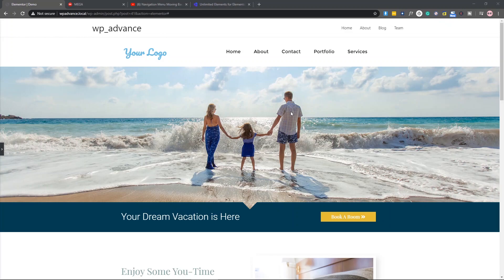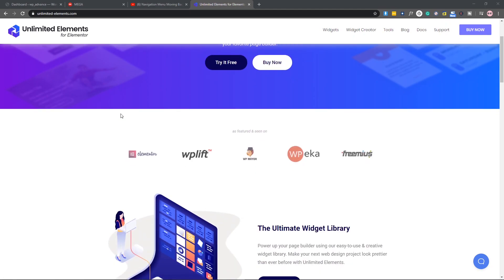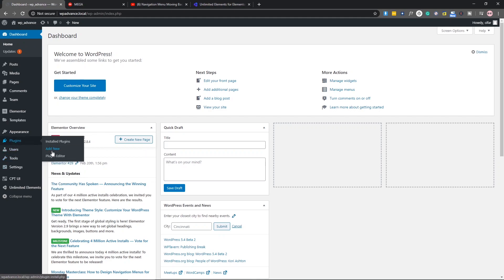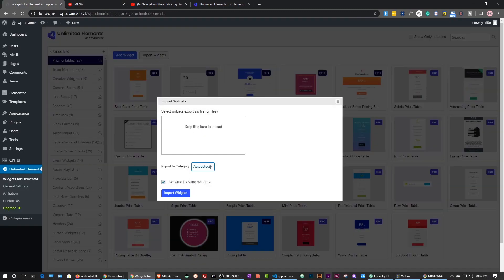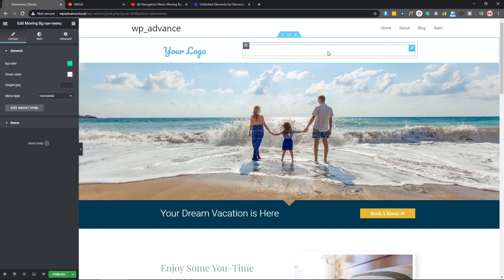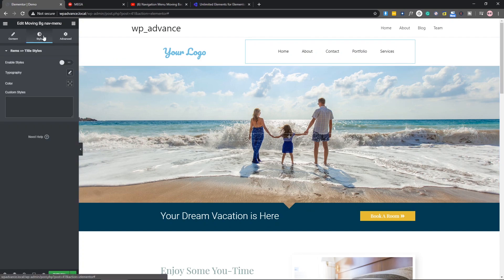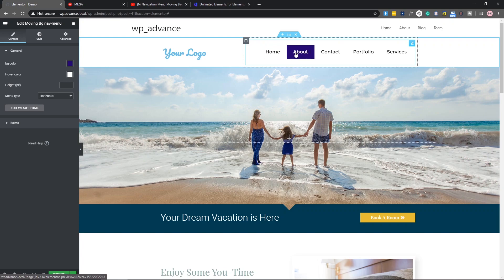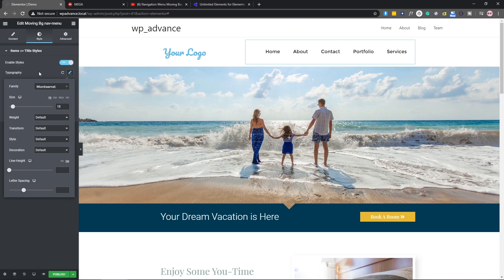Moving Background Elementor Nav Menu Widget | Elementor & Unlimited Elements | Web Cifar 2020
Today we are going to add an elementor widget with the help of Unlimited Elements Plugin. This widget is created based on our previous video where we made this effect with HTML, CSS, JS. We created this widget with the help of unlimited Elements. Happy Web!!.